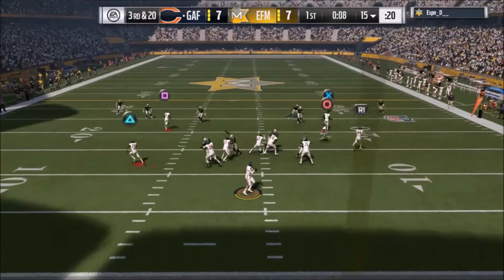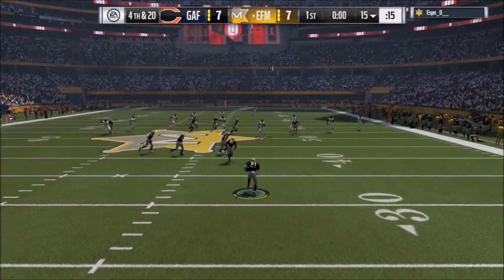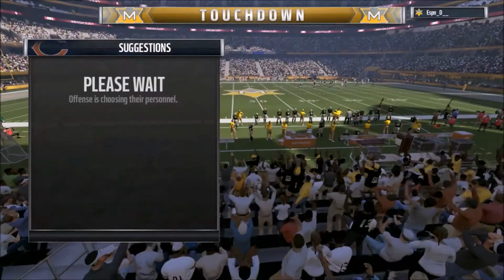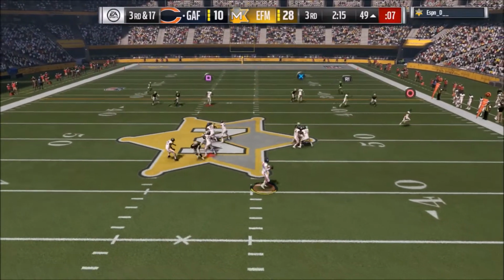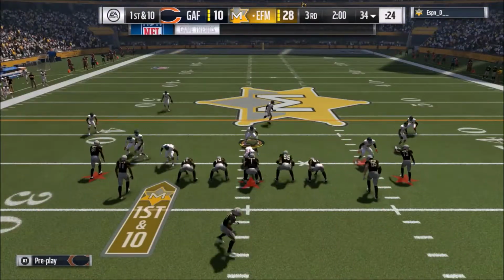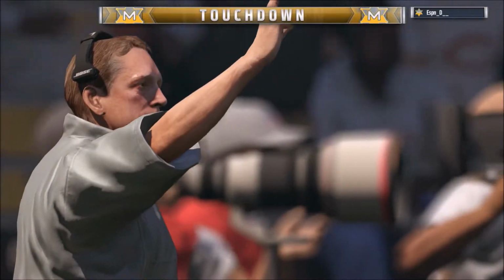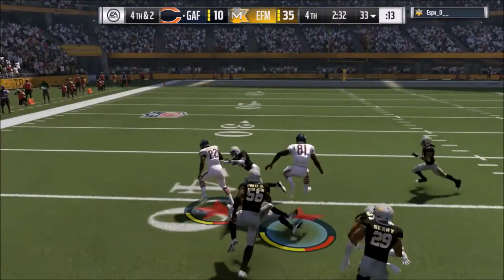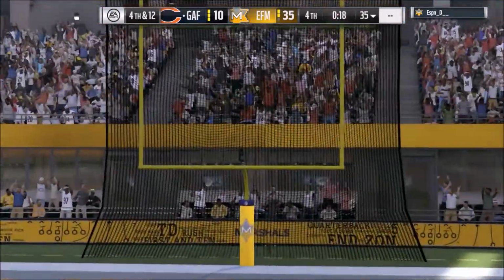BUDGET SQUAD GETS EXPOSED!! - MADDEN 17 ULTIMATE TEAM BUDGET SQUAD [#21]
this was not good...

 - No Sub 4 Sub
- Do Not Promote
- No Spamming

My Channel:
Mainly Madden YouTuber just creating content for the people that enjoy it if you are reading this i hope you enjoyed what you just watched and be sure if you did to subscribe, i love communicating with my fans and i also stream frequently so be sure to check that out as well...